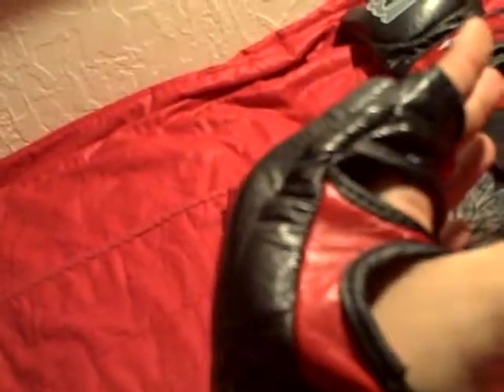assasin gear vale tudo shorts and mma gloves